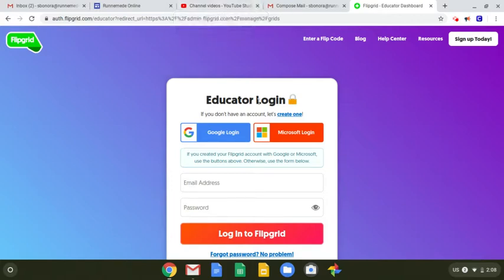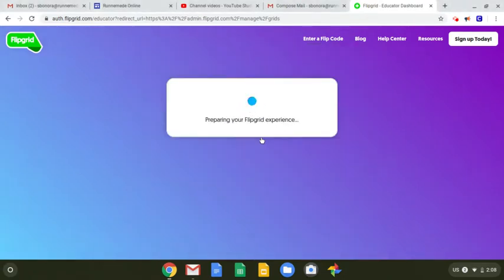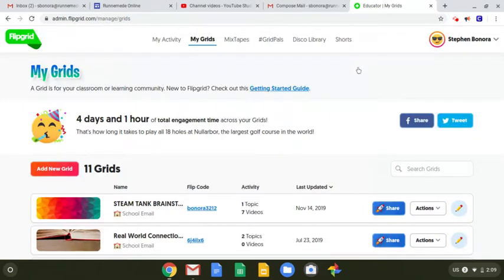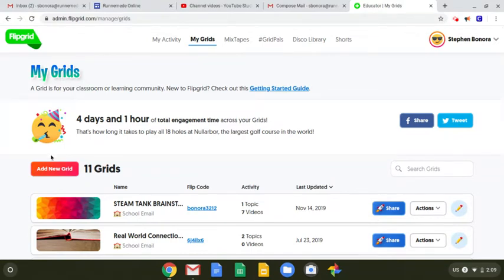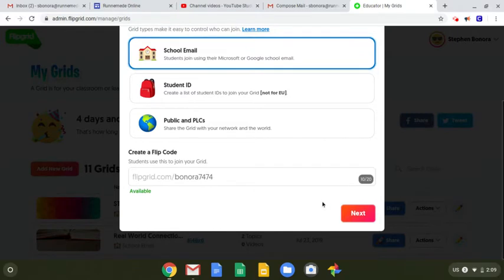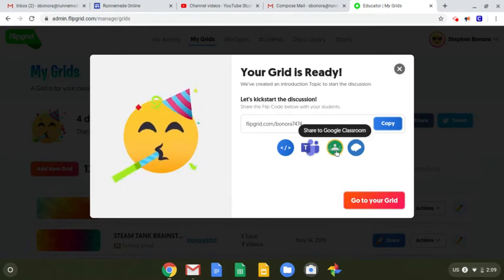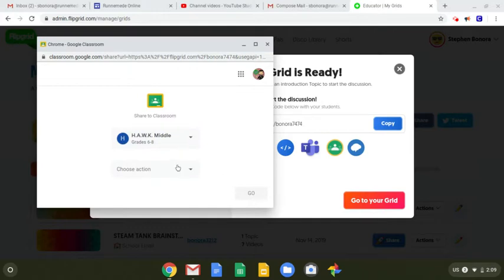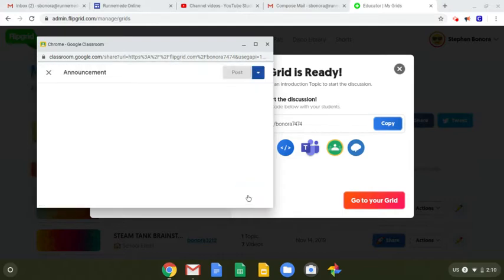Setting up Flipgrid!